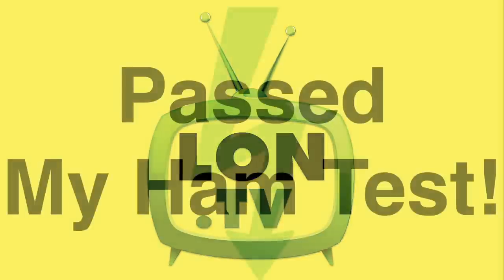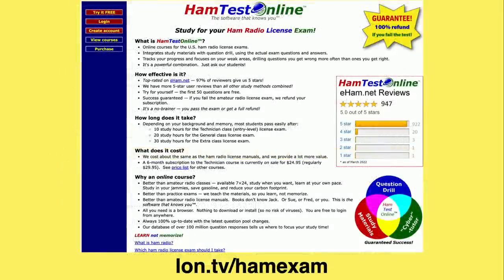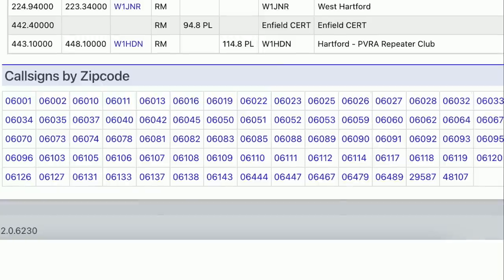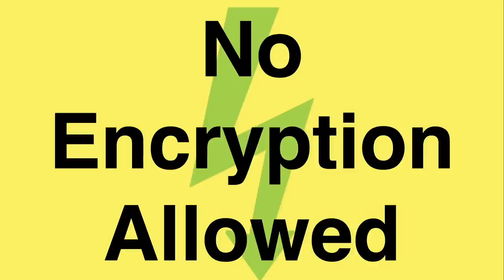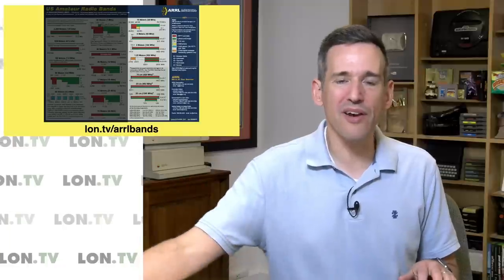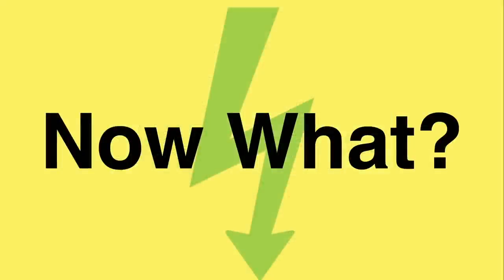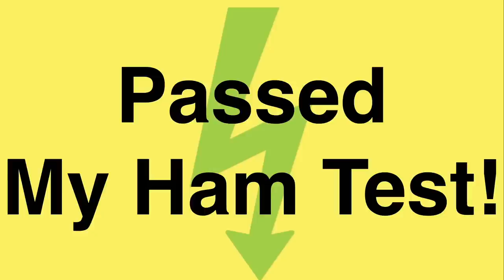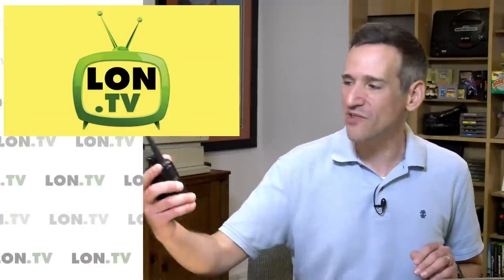I Passed my Amateur Ham Radio Exam! Here's What I learned & What Radio I'm Starting With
- I passed my amateur radio technician exam over the weekend and passed it!  Here's what next and also how HAM radio is more restricted in what you can do versus the Internet.

VIDEO INDEX:
00:00 - Intro
00:36 - What's On The Test?
01:23 - Exam Study Resources
03:24 - Amateur Radio vs. The Internet
03:39 - No Anonymity
04:40 - No Encryption Allowed
05:20 - No Obscene Language
05:29 - No Broadcasting
06:28 - Band Restrictions
07:25 - My Starter Radio - AnyTone AT-D878UVII Plus
09:31 - What's Next?
11:28 - Supporter Thank Yous
12:09 - Helping The Channel
12:27 - My Other Channels
13:32 - Conclusion